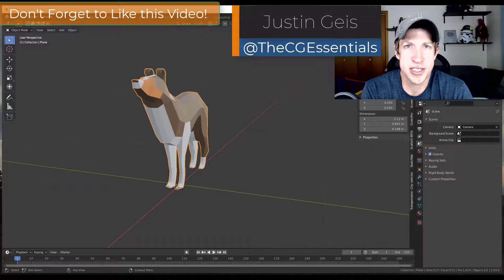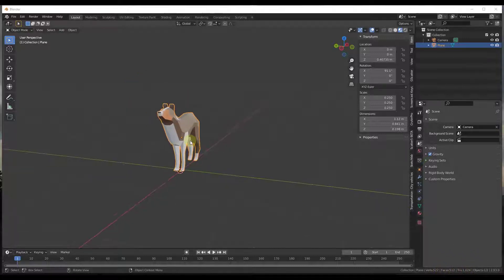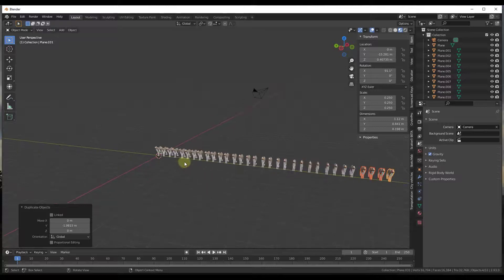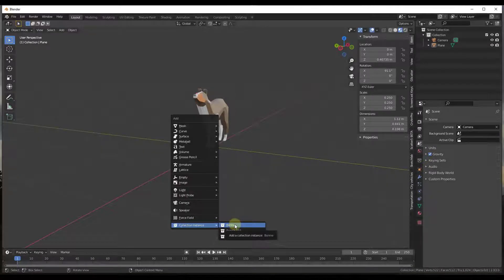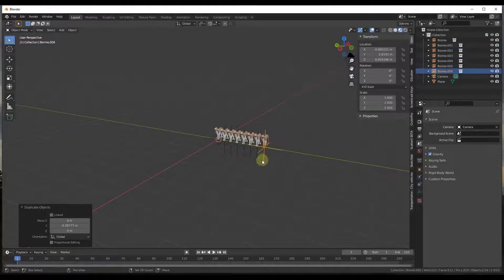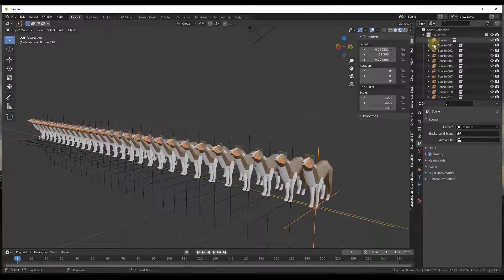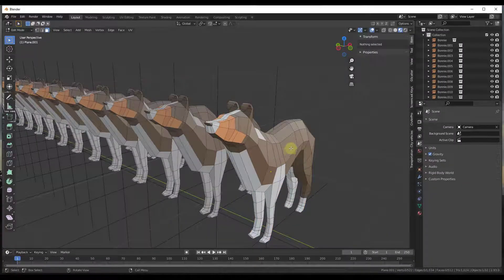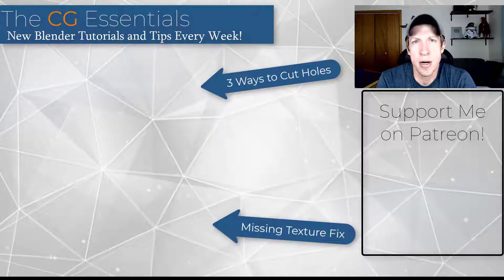UNLIMITED Object Copies in Blender? How to Use Collection Instances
In this video, learn how to use collection instances to create nearly unlimited copies of objects in Blender without negatively affecting performance!

TIMESTAMPS
0:00 - Introduction
0:17 - Model statistics and performance
0:39 - How duplicating objects affects performance
1:21 - Creating an object collection in Blender
1:39 - How to add a collection instance to your model in Blender
1:57 - How collection instances affect (or don't affect) model statistics
3:01 - Making an instance a real object for editing
3:10 - How changing one instance changes other copies of the instance
4:00 - More Blender tutorials